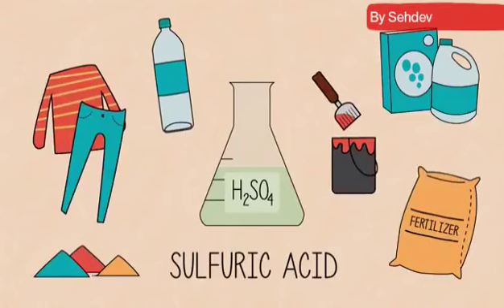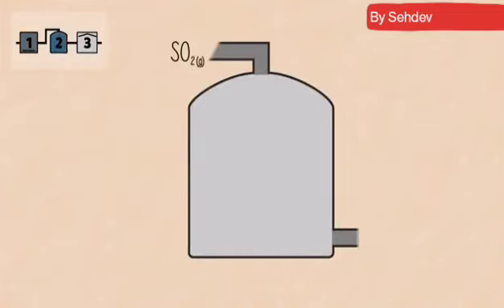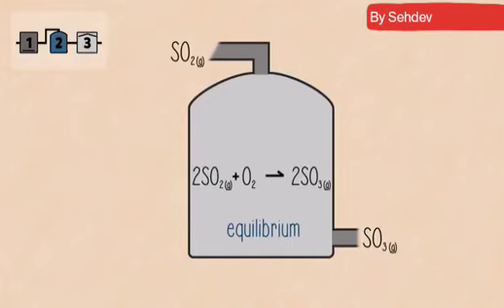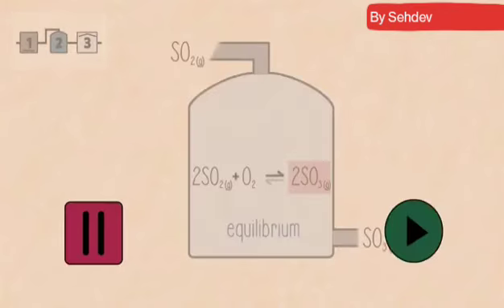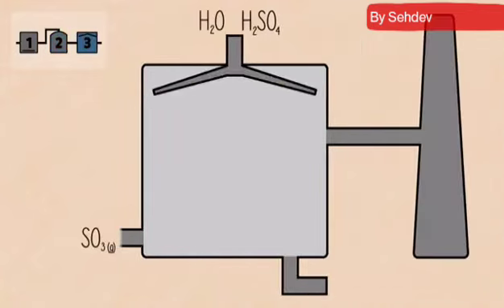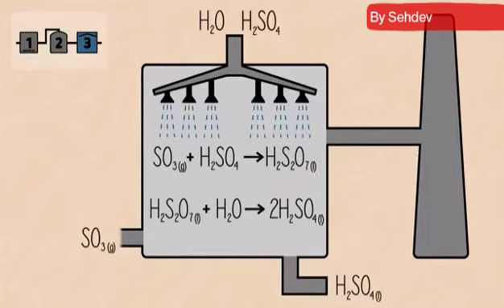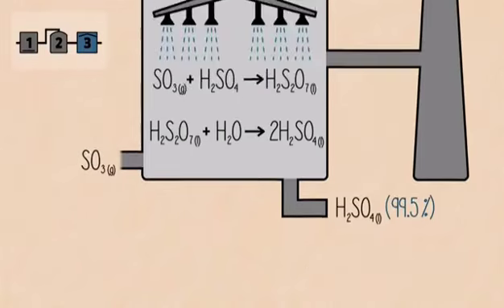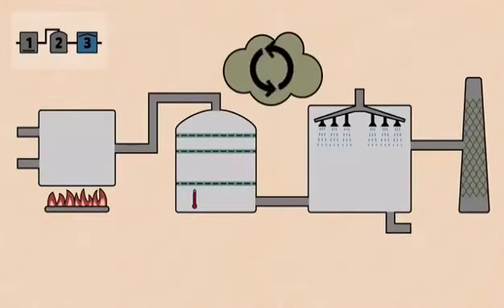November 24, 2022